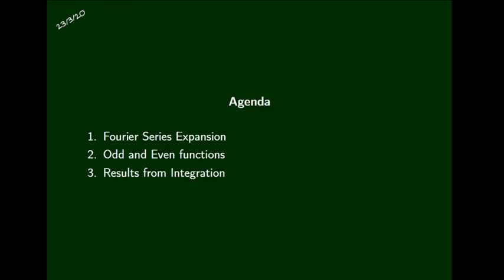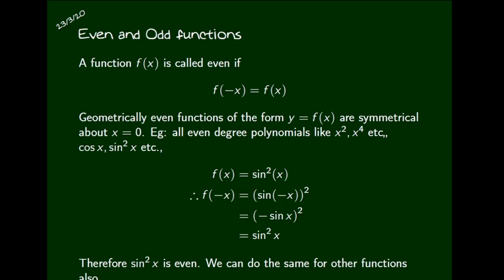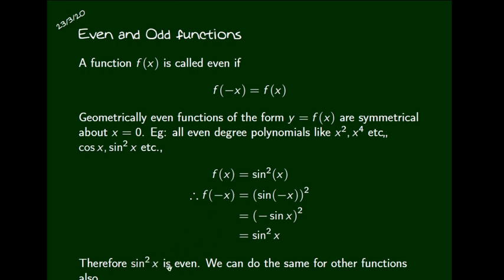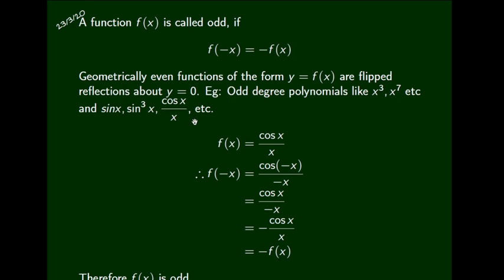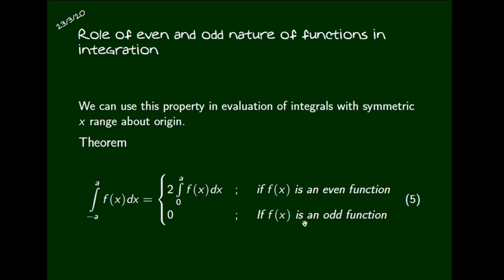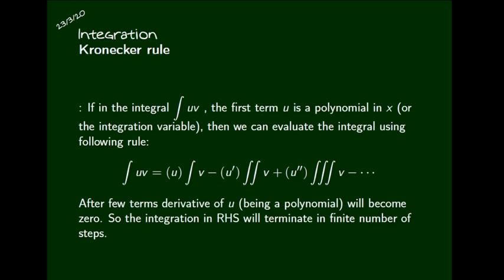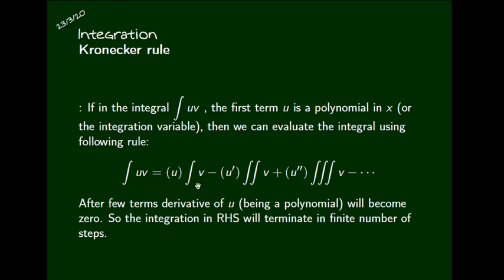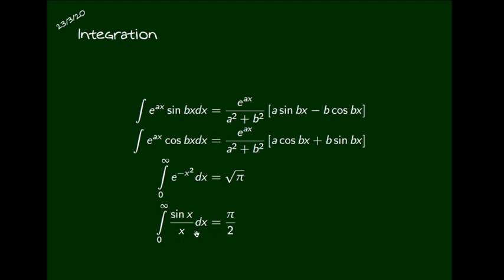Results for Fourier Transform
In this video lesson, important results to evaluate Fourier Integrals or Fourier Transform are discussed. It involves  basic trigonometric results, odd & even functions,  its geometrical meaning and application in evaluation of integrals, some special integrals and its results.